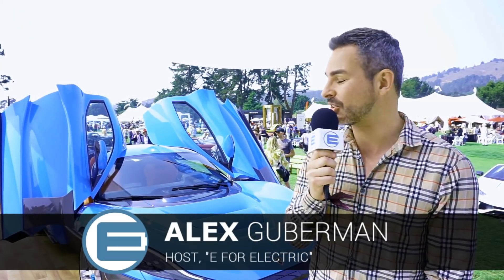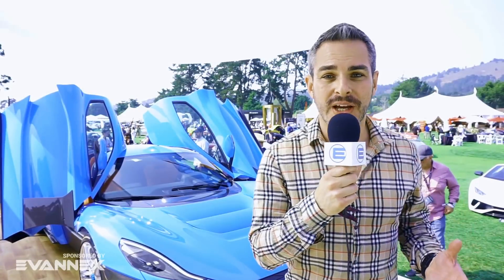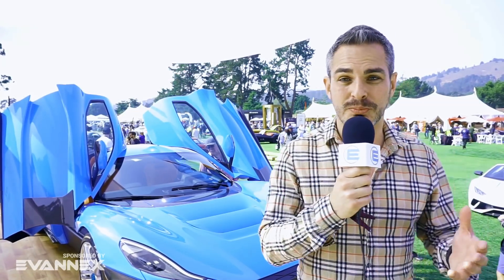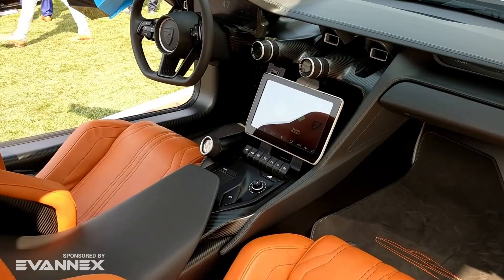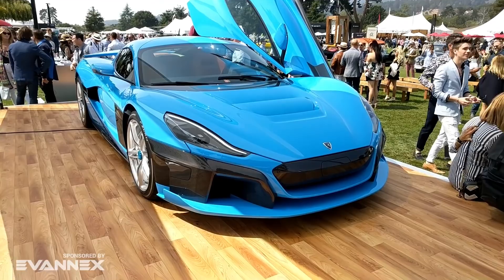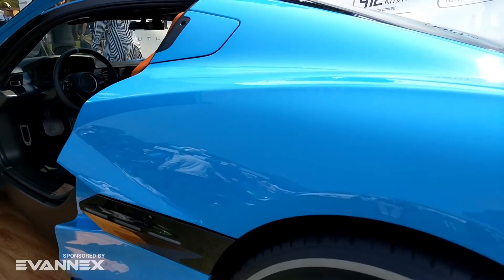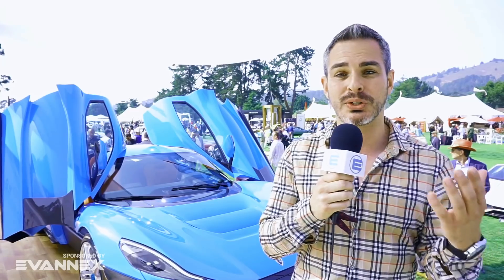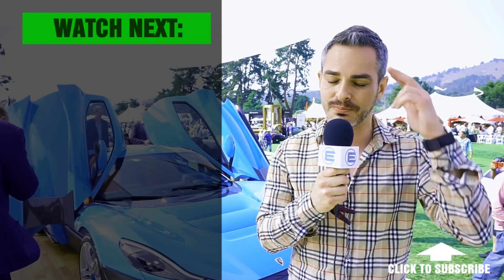Mate Rimac Talks About Rimac C_Two & Electric Car Future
My interview with Mate Rimac, the founder and CEO of Rimac Automobili, as we talk about Rimac C_Two ( Concept Two ) hypercar which he brought to the Monterey Car Week in California and the future of electric cars.

Amazon products EV owners love: